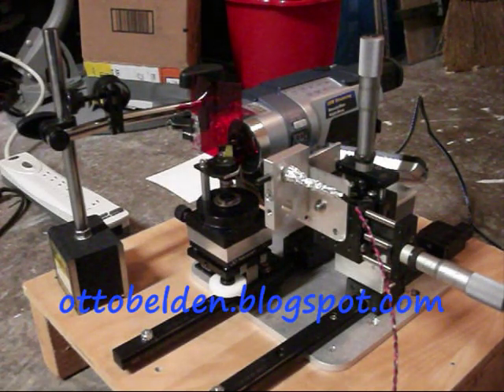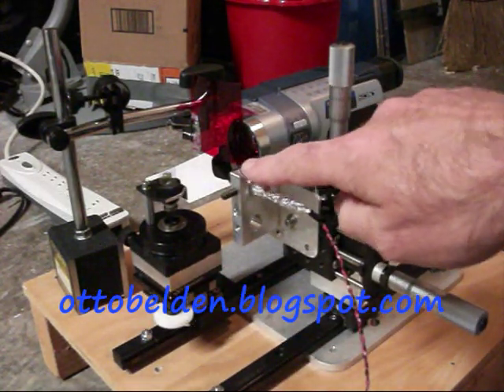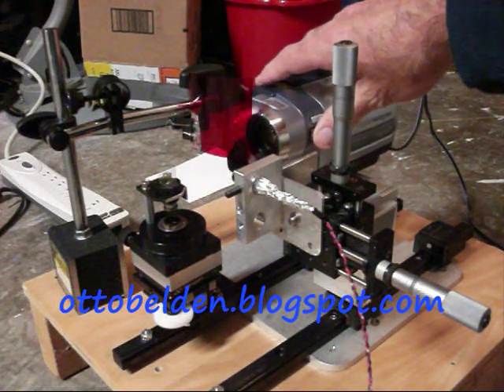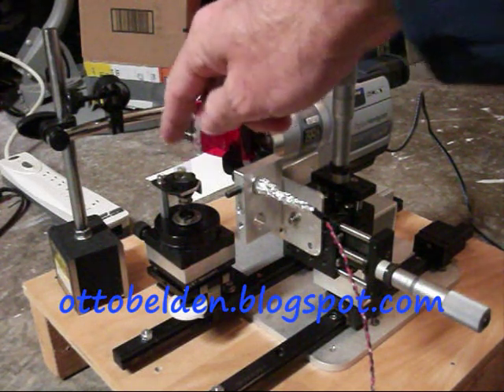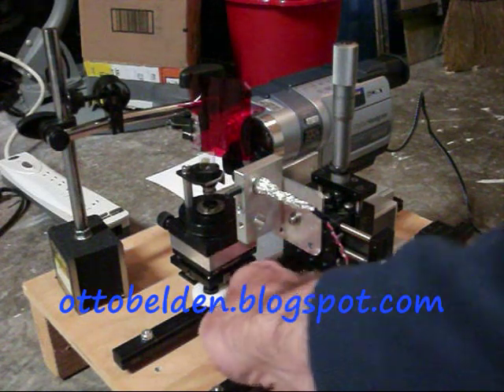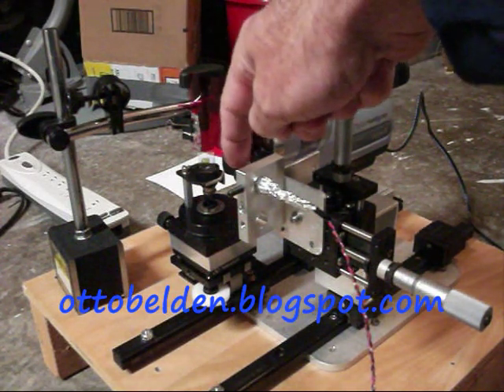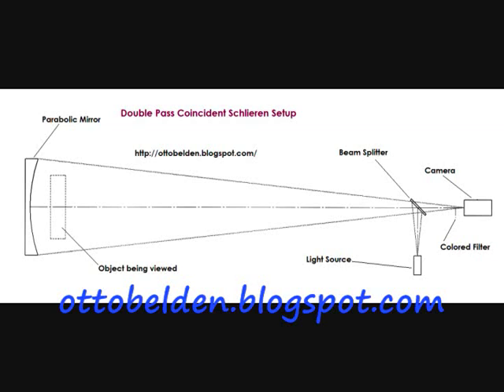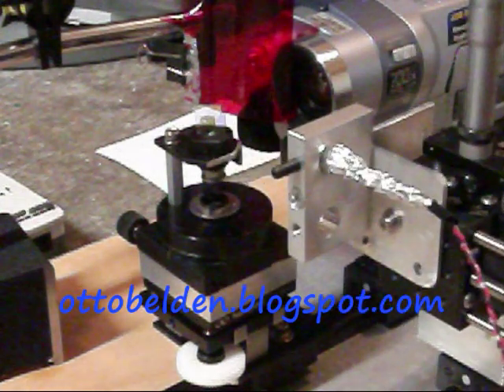Homemade Double Pass Coincident Schlieren.wmv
A short description of my homemade double pass coincident Schlieren setup and a couple of clips I made with it .
Schlieren photography allows visualization of differences in air density by refraction. The differences in density are usually caused by heat or pressure. The clips are of heat from my hands and an electric arc.